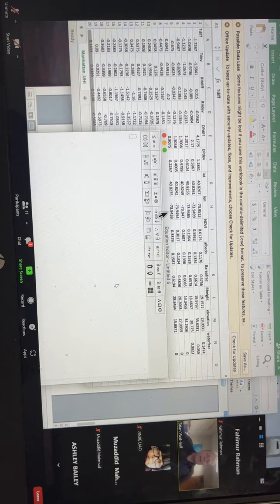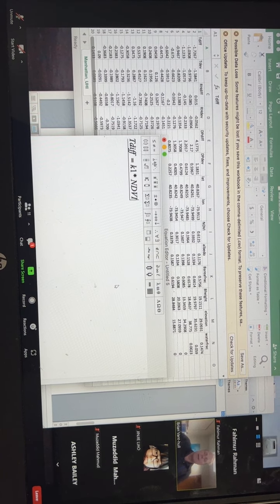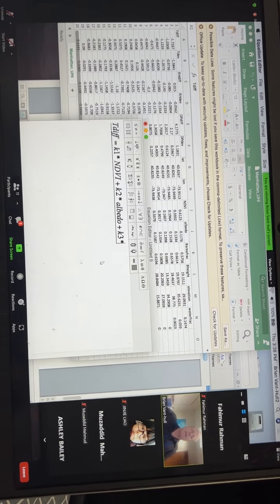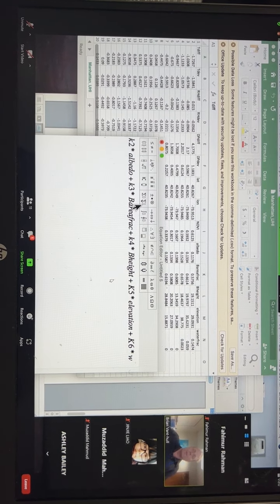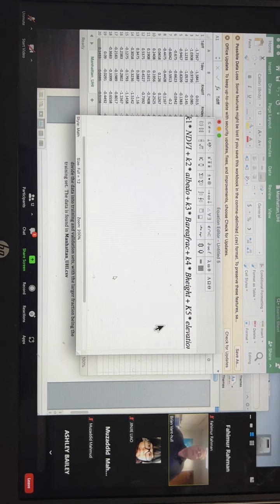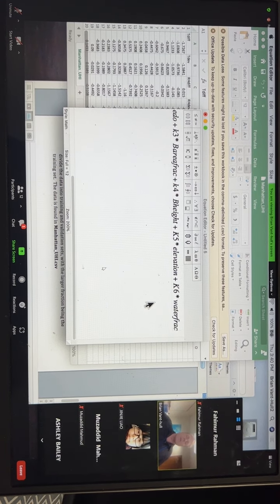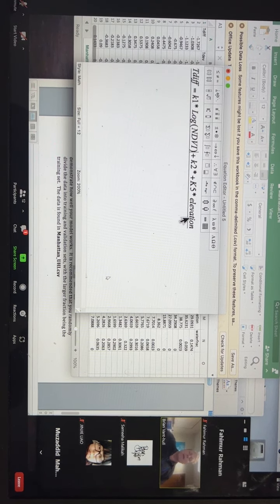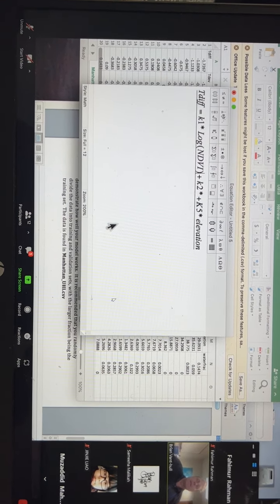Sub project C